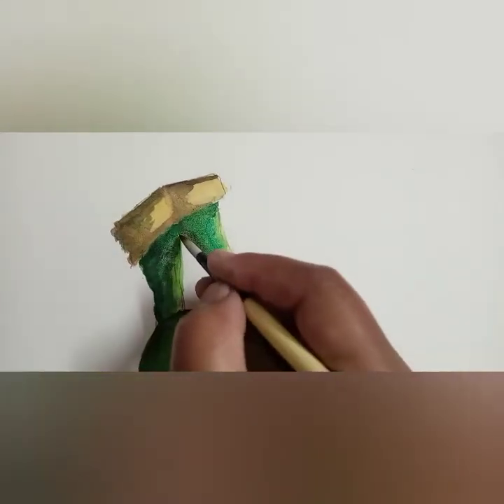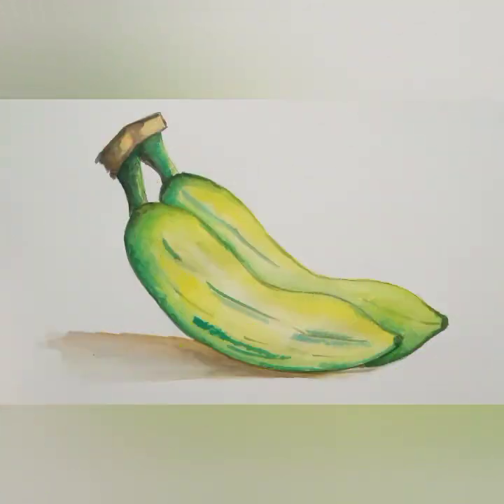PAINTING ||WATERCOLOR ||BANANAS ||BY ANITA CHAPLOT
In this video we are going to learn how to do  watercolor in the drawing of Bananas.